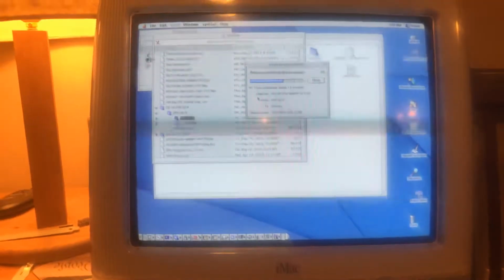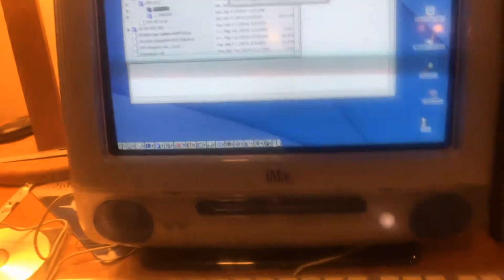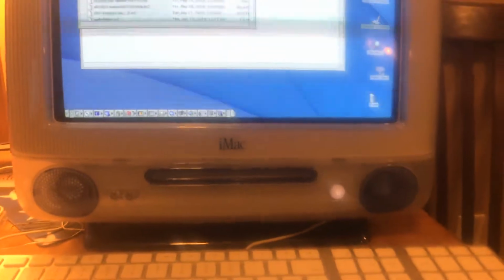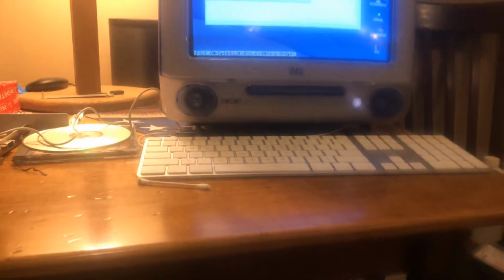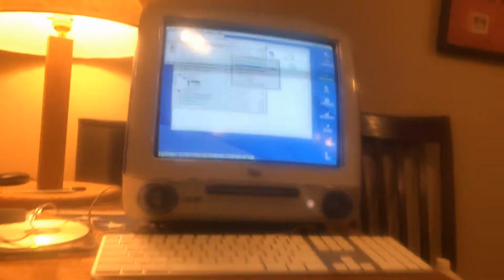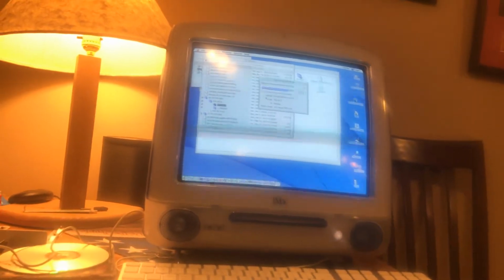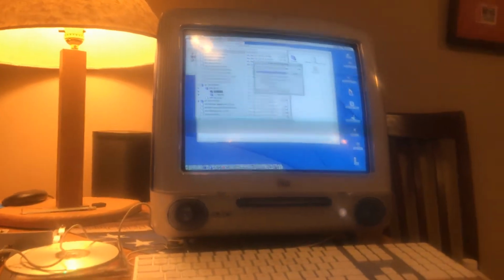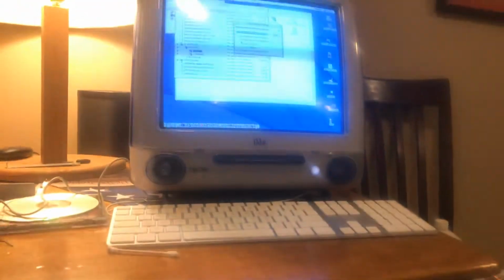I just got an iMac G3!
In this video I unveil my newest Mac, an iMac G3 from Summer 2001.

Local Goodwill find for 110 dollars (plus 7 dollars tax)

Specifications:
500 MHz PowerPC G3
384 MB Memory
20 GB Hard drive
CD-ROM drive